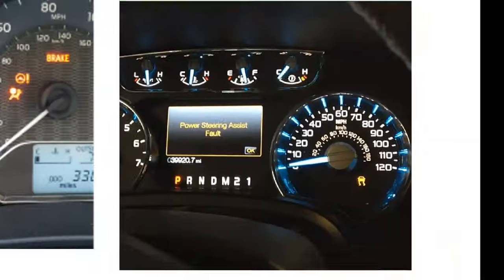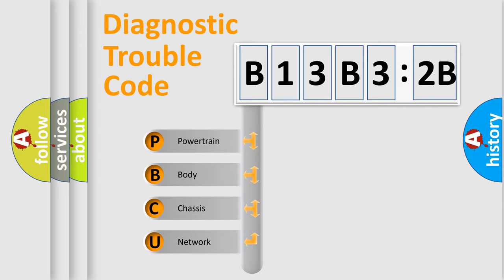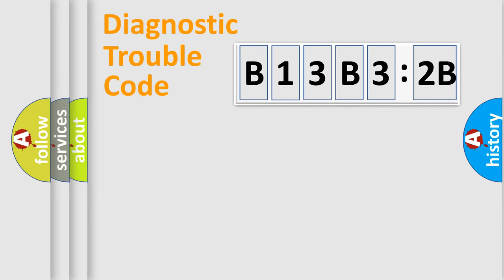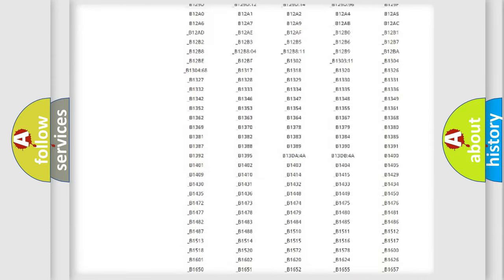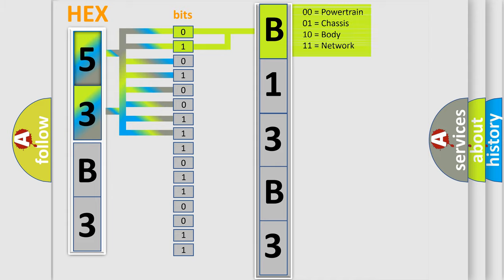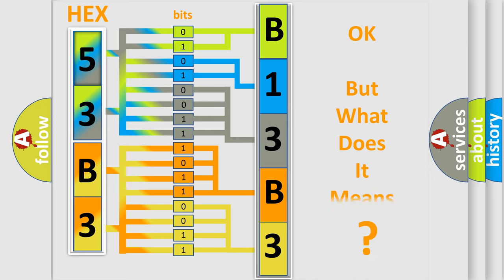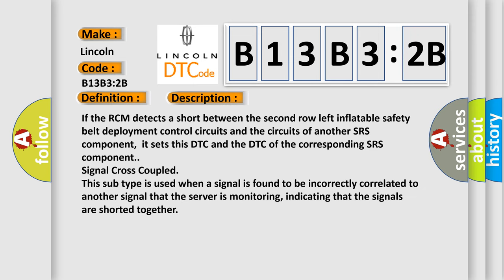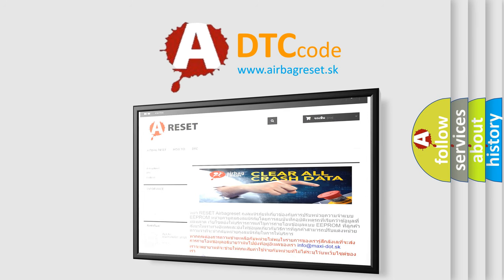DTC Lincoln B13B3-2B Short Explanation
Contents:
0:21 Basic DTC analysis according to OBD2 protocol standard.
1:48 Insight into programming
2:58 A diagnostically understandable description of the Diagnostic Trouble Code
3:05 Basic error definition

Make:
Lincoln
Code:
B13B3:2B
Definition:
Second Row Left Inflatable Seatbelt Deployment Control: Signal Cross Coupled
Cause:
If the RCM detects a short between the second row left inflatable safety belt deployment control circuits and the circuits of another SRS component,it sets this DTC and the DTC of the corresponding SRS component.